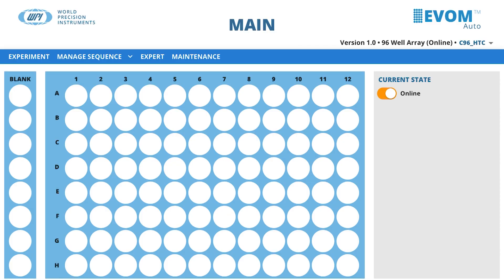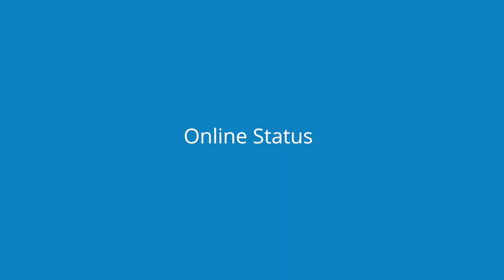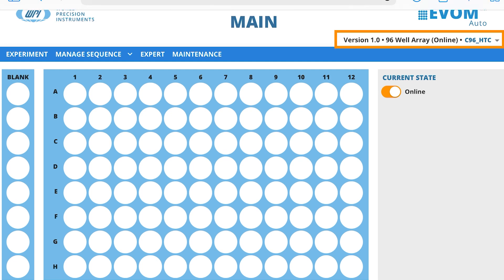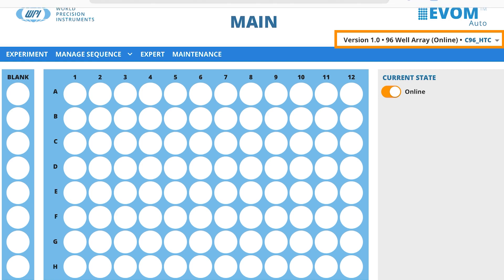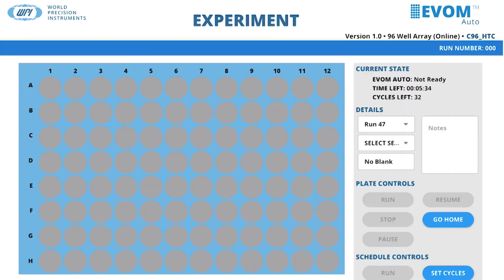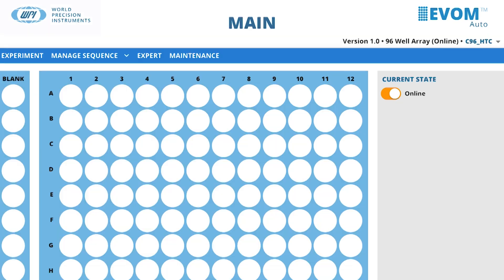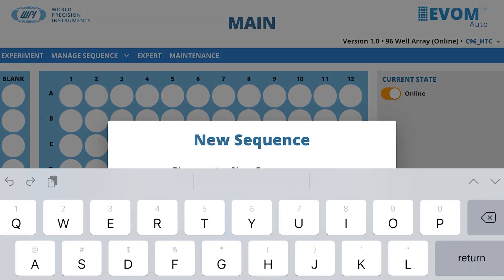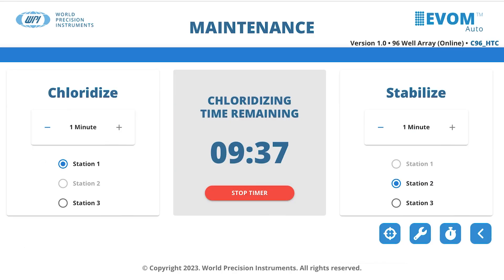EVOM Auto: Introducing the Home Screen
This video tutorial introduces the features of the home screen on the EVOM Auto.